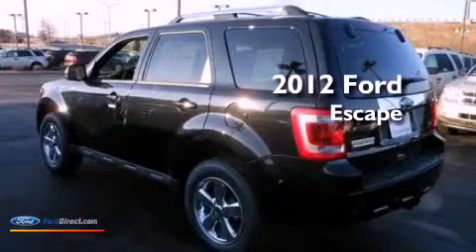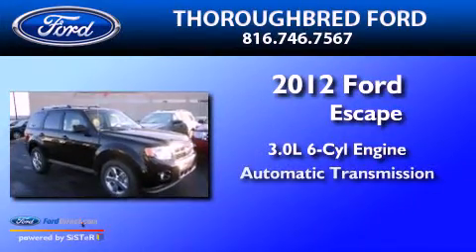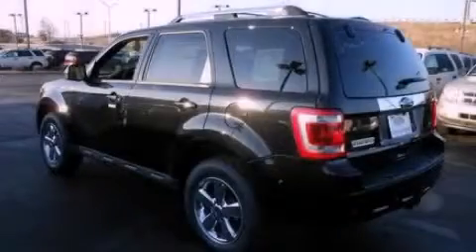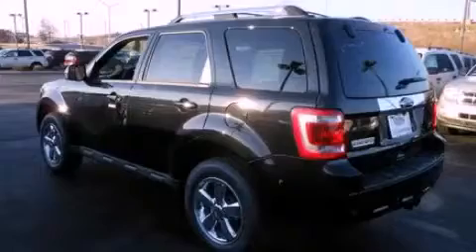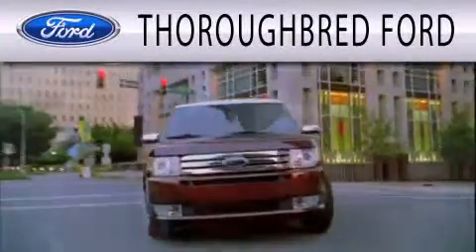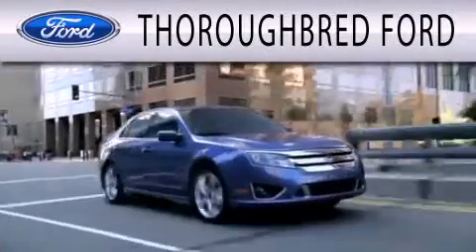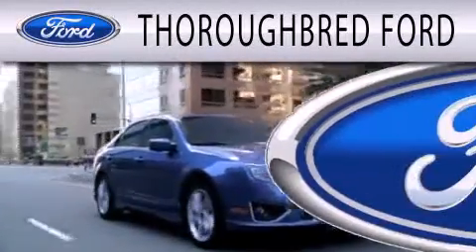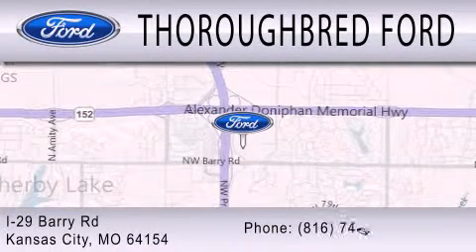2012 FORD ESCAPE Kansas City MO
Year : 2012
 Make : FORD
 Model : ESCAPE
 Engine : 3.0L V6 24V MPFI DOHC FLEXIBLE FUEL
 Trans . : 6-SPEED AUTOMATIC
 Exterior : BLACK

 Interior : CHARCOAL BLACK
 Stock : 23563